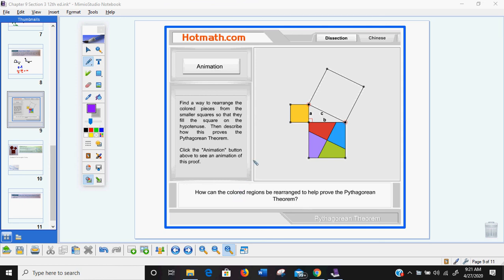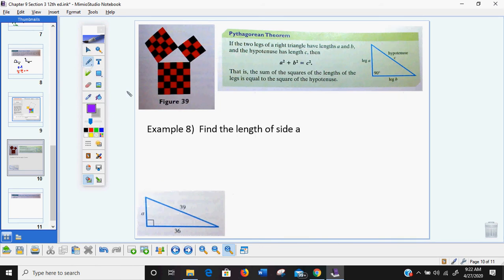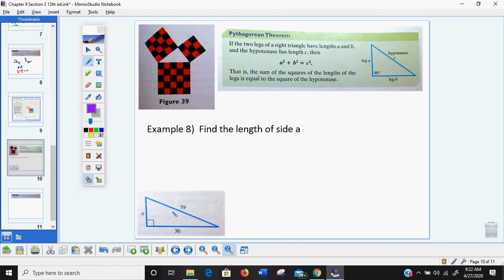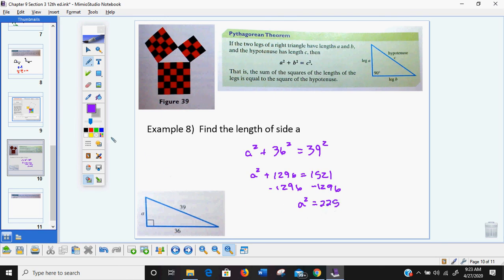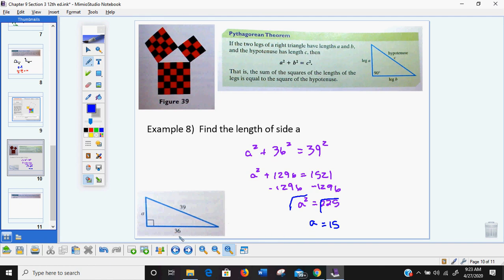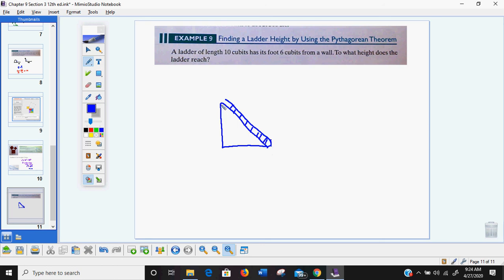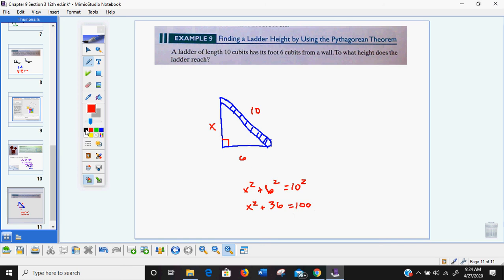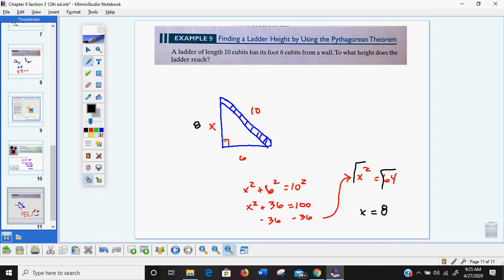Pythagorean Theorem Examples, One Application Problem